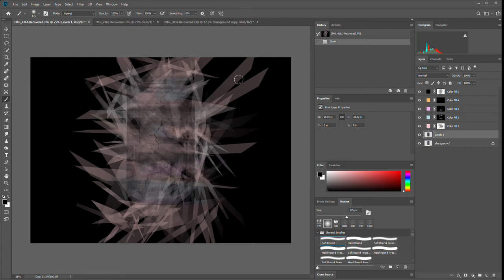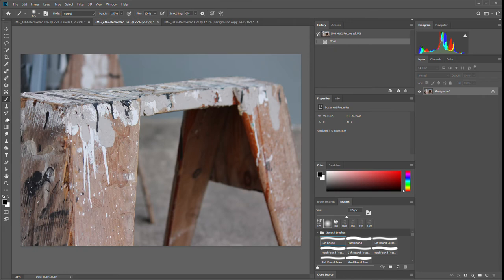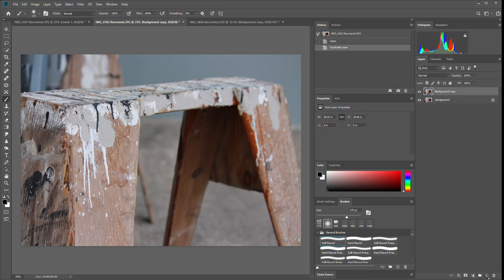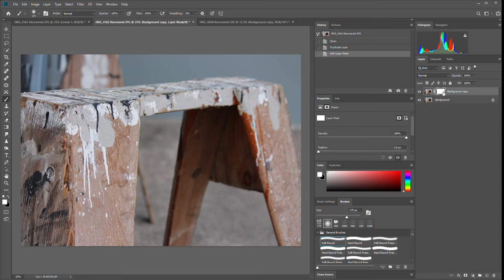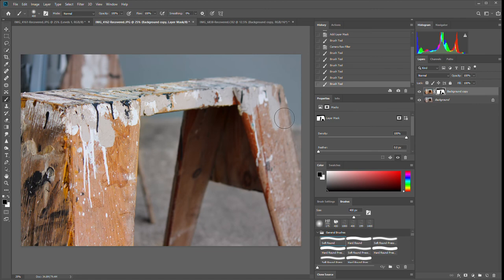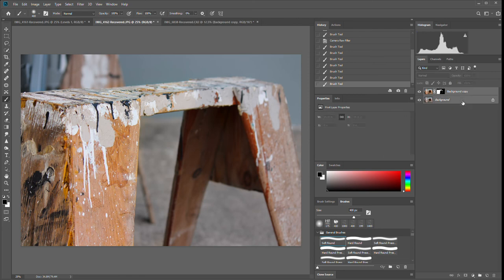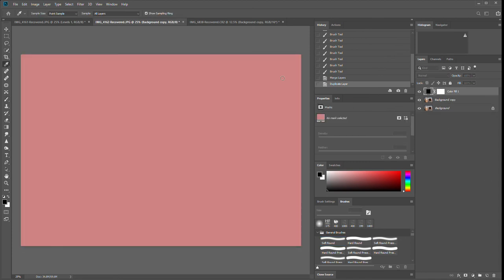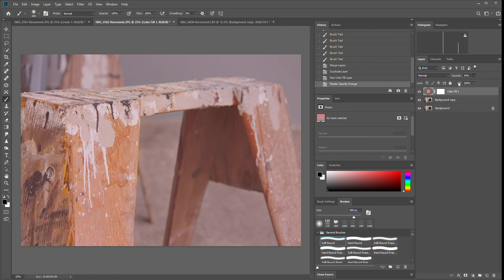Layers in Photoshop for BEACON Photo Class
Simple explanation of Layers and Layer mask for photoshop